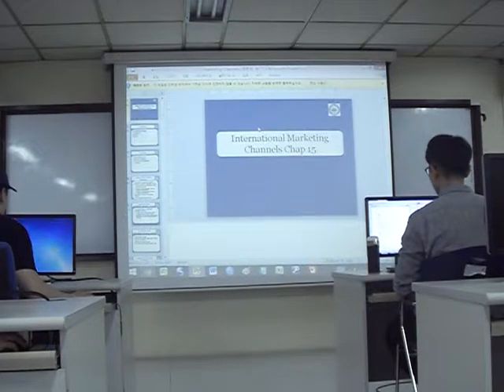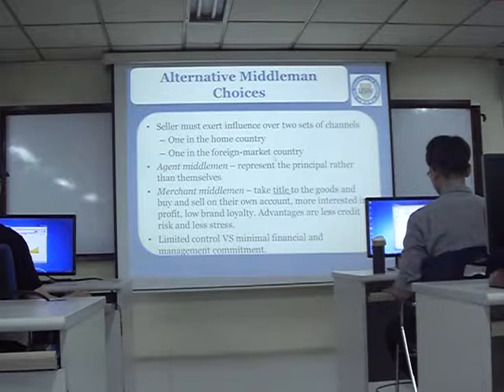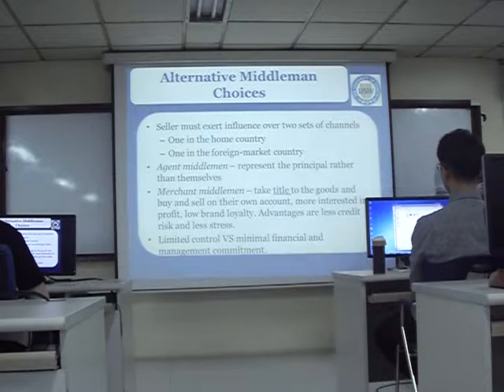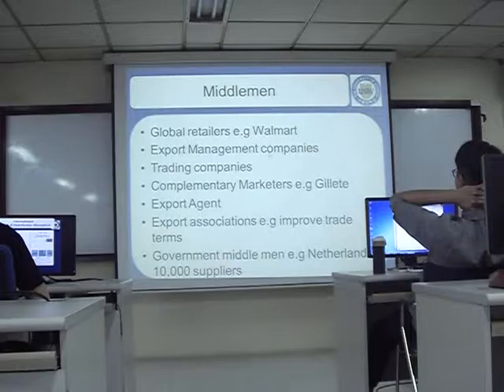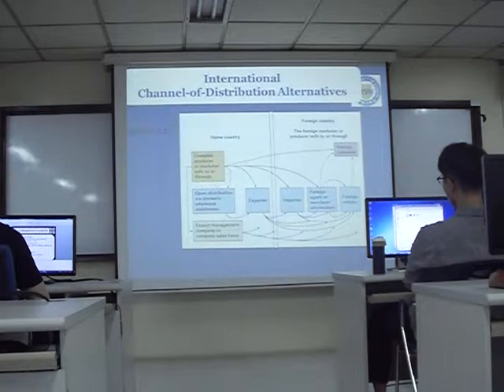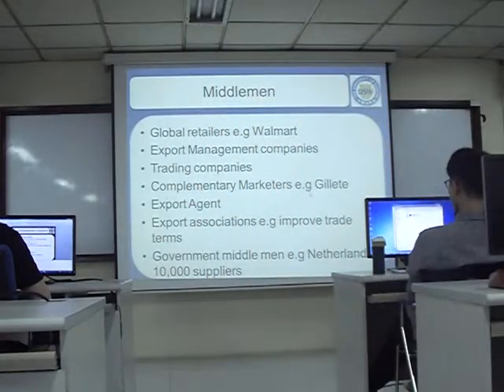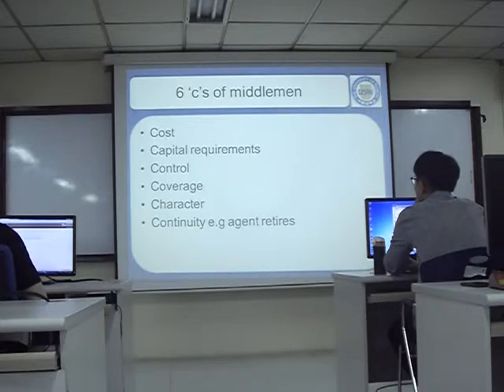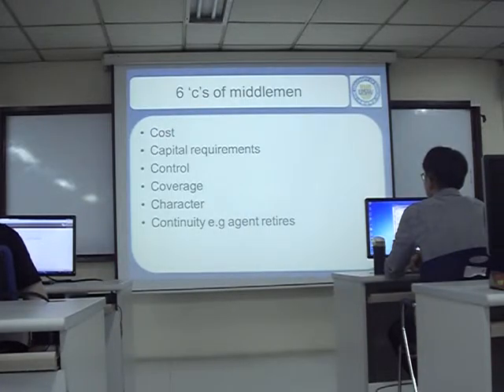28. International Marketing - Channels of Distribution